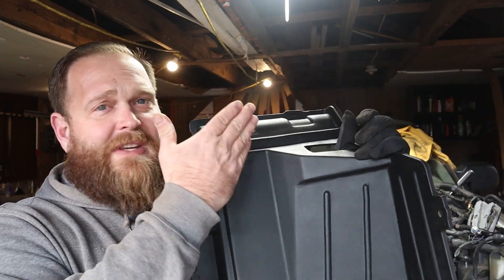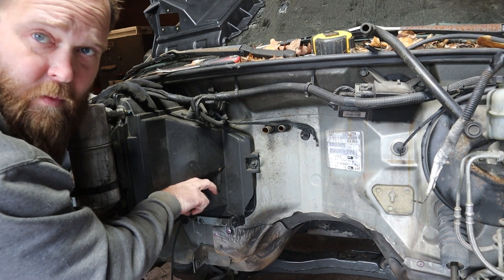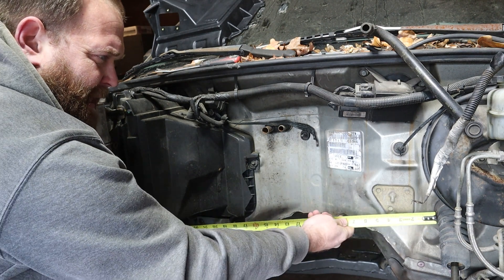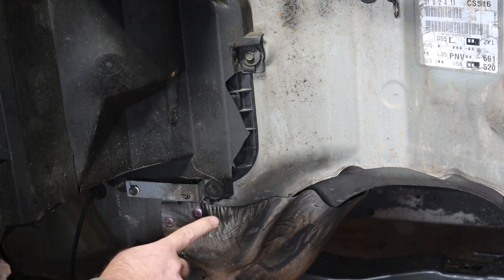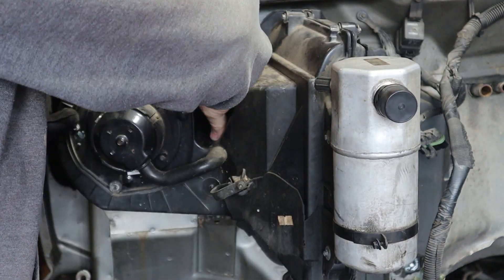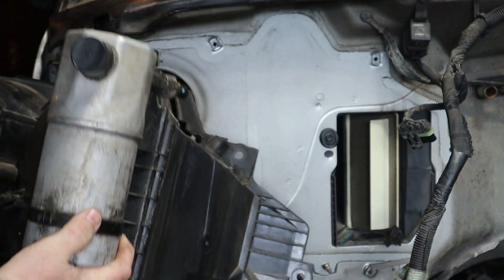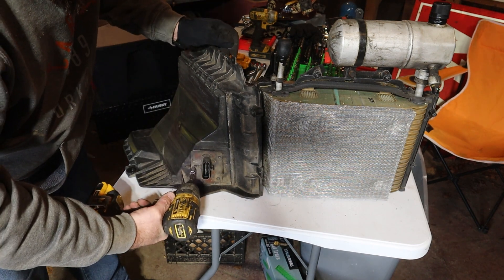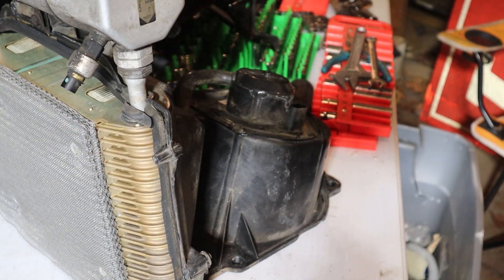Shoehorning A V8 Into A Chevrolet S10 Blazer: Air Box Mods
In this video, I detail the installation of the Hooker Blackheart A/C Evaporator side cover that fits the 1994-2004 S-10/Sonoma S15 and S10 Blazer. Part # 71223028HKR

Hooker BlackHeart has quickly become the leader in engine swaps and we are excited to announce new products for 82-04 GM S10/Sonoma trucks with LS engines. These A/C Evaporator Side Covers feature a compact design that allows the use of A/C without moving the engine forward. They can also be used as a replacement cover or with other engine swaps where maximum clearance is desired.
Features:
Compact evaporator cover designed for use with Hooker Blackheart S10 LS Swap Parts
Will allow the use of A/C with an LS engine swap without moving engine forward
Allows coils to remain in the original location when used with Hooker BlackHeart LS swap products
Can also be used as a replacement cover or with other engine swaps where maximum clearance is desired
Extremely durable, chemical resistant material ensures long life